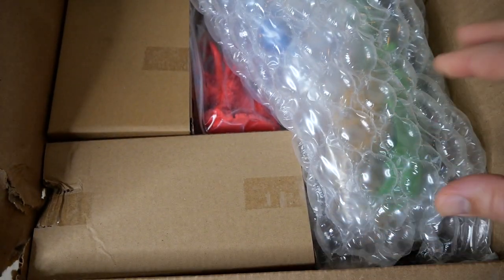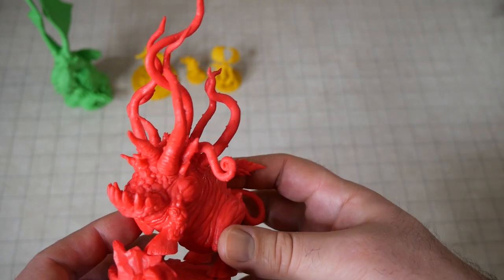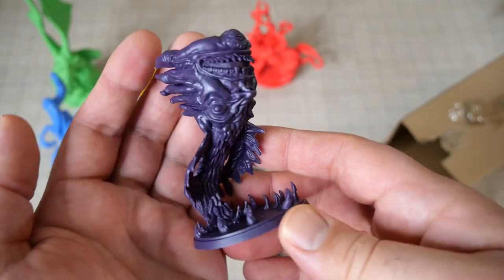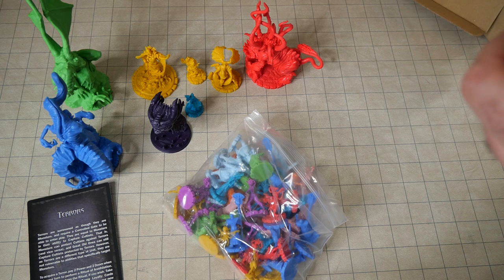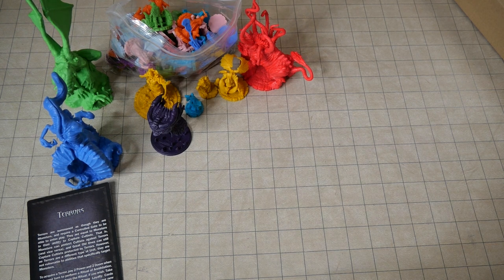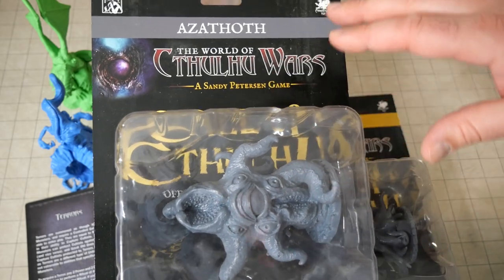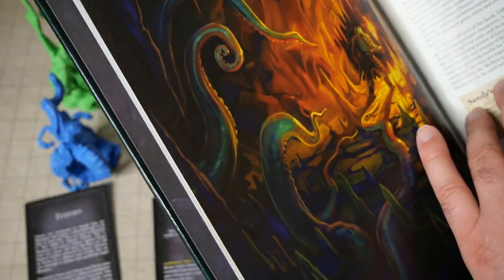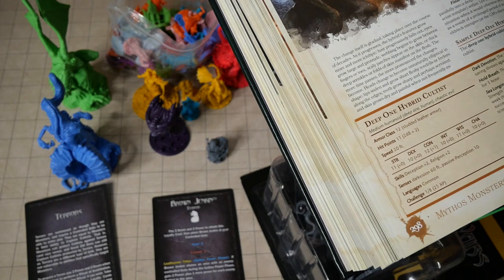Petersen Games Cthulhu Mythos / War Mystery Bag Miniatures Unboxing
What I got from the Petersen's Games online Store.